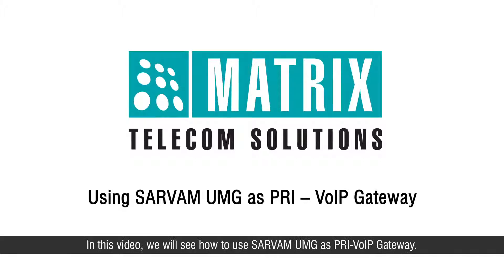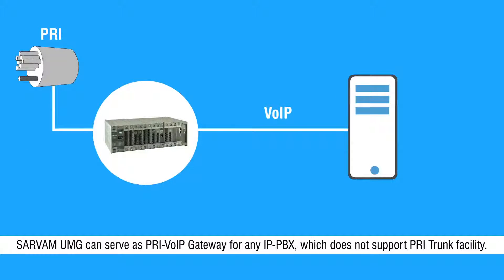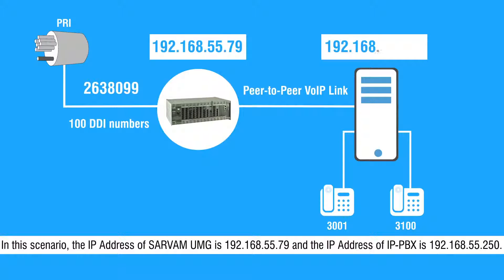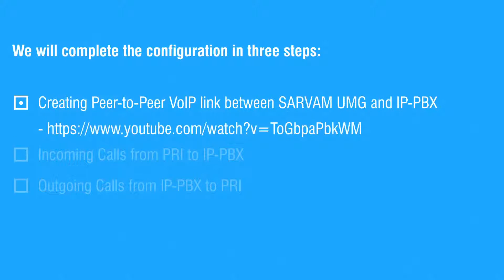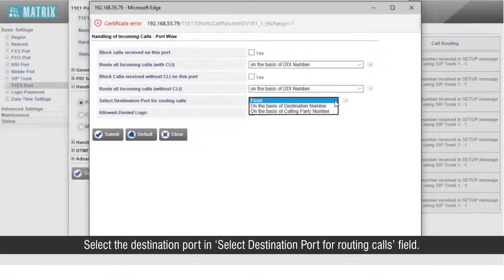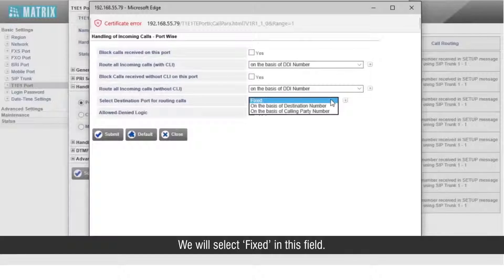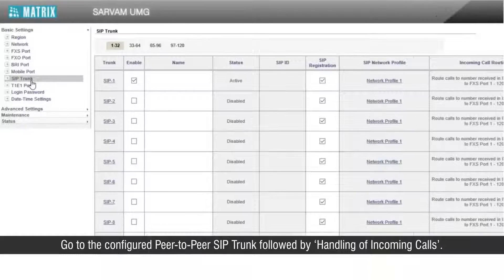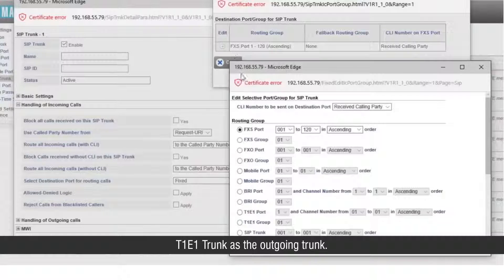Using SARVAM UMG as PRI VoIP Gateway